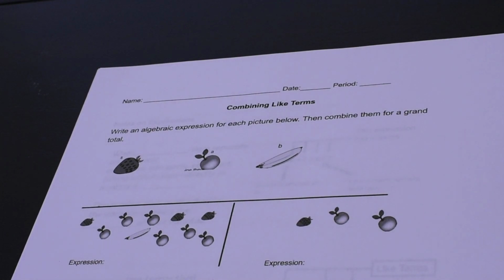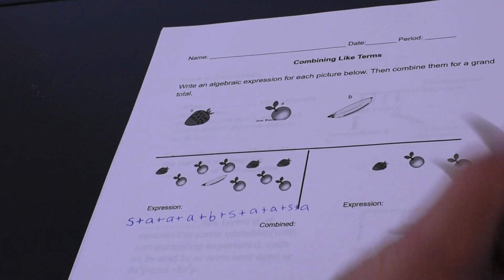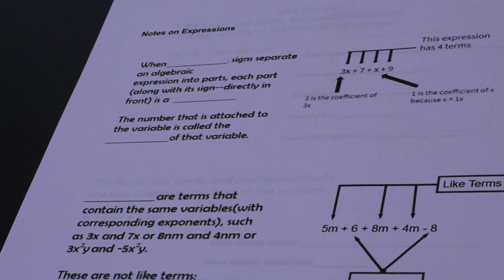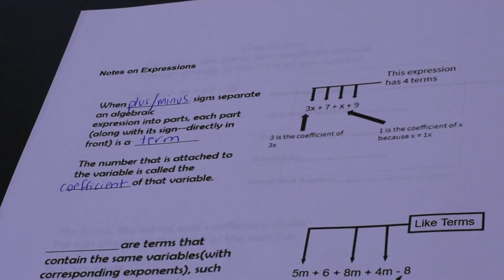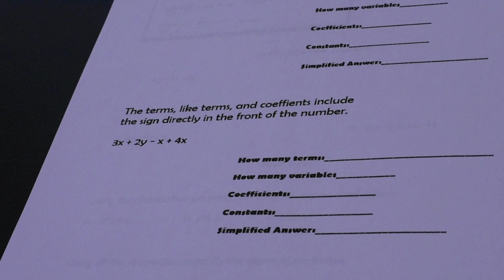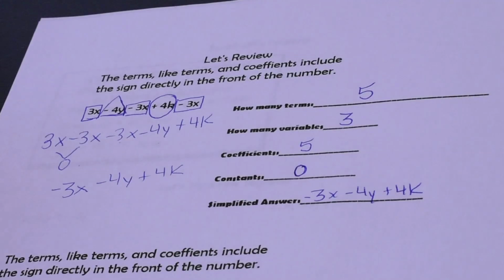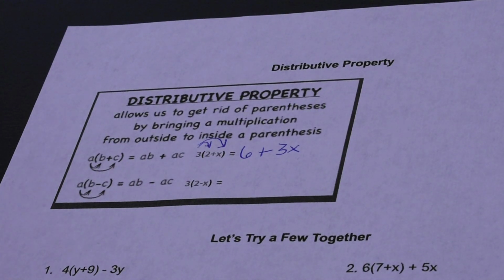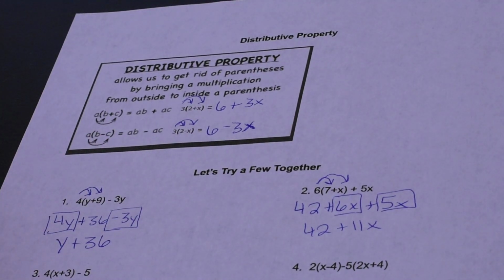Combining Like Terms